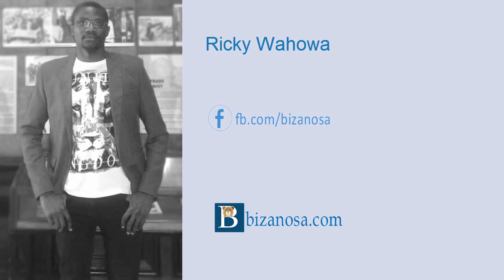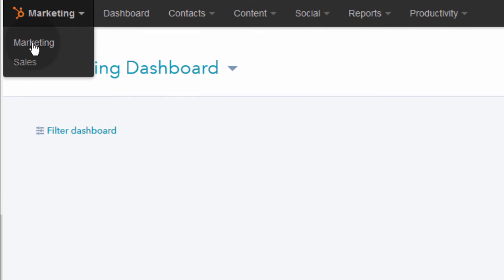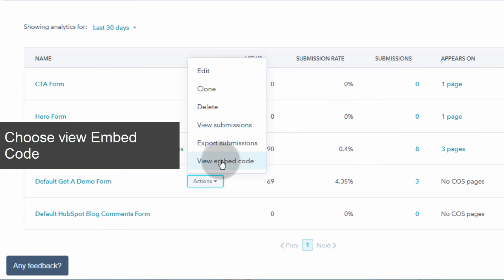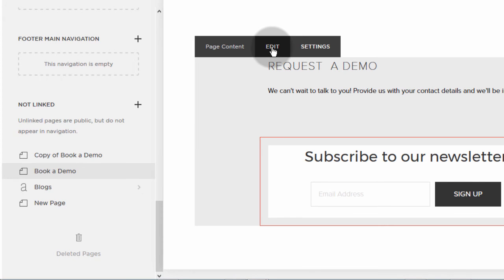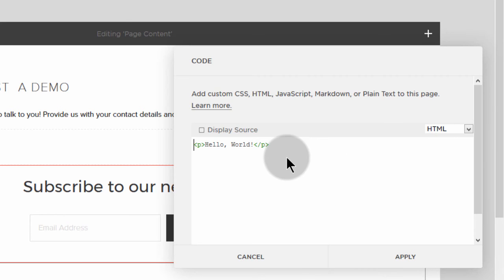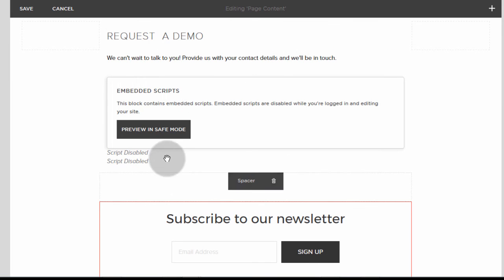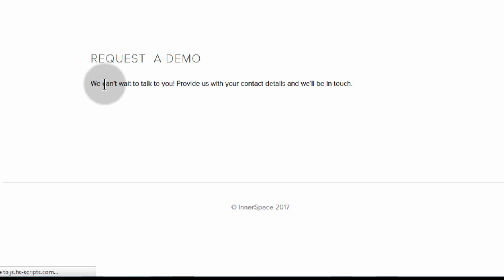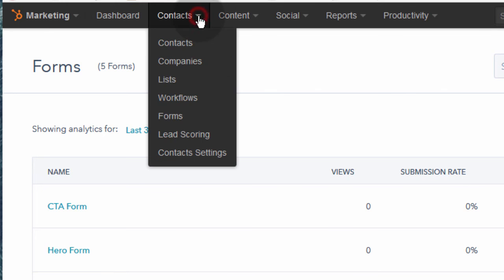Embed hubspot form on a web page - Squarespace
In this video you will embed a Hubspot form on a squarespace web page

Hi and welcome to this video. In this video I want to show you how you can embed a form from hubspot into your Squarespace website. So you will embed a form from Hubspot into your Squarespace We page.
So to do that, log into your Hubspot first because we want to get the embed code. I am already in the marketing section of Hubspot. If you are not here, maybe you are in sales, just come here and click on Marketing. And then once you’re here under Marketing we need to go and get the embed form for our form.
So I will come here under contacts and then I will go into forms because I want to get the embed code for my form, the form that I am going to be embedding on Squarespace. Once you get here, find the form that you want to embed. And then just go over it and choose view embed code.
The one that I want to embed is this form, so Ill choose View Embed code so that I can see the Javascript code that I will put on Squarespace . Then I’ll just come here click on it, copy the code.
Once you copy the code, come back to your squarespace. I want to add  the form on this page. So I just click edit , just hover and then click edit.
I want to add an element, and the element that I want to add that will enable me to embed code is the code element.
So if I come here under plus I will just click on it and I will scroll down to more. Scroll down until you reach this more section and then click on code. And then copy the code in there and apply.
Of course I want it to be up here .So what I will do is , I will come down here, until I see this hand, and that says I can move it. I will come up here until I see the black line , I will drop it in there . And just like that, My form from Hubspot is embedded.
Of course I can’t preview it here but if I go to the main page after saving this, I will be able to see the form.
So let me drag this window in here, you can’t see it. If I bring this window, you can see this is the page without the form .If I reload, our form should be in here. And there you go, there is your form.
So that is how to embed a form from Hubspot onto your Squarespace page. You’ll just go get the code from Hubspot .First off all you have to go into your Marketing section .If you are not in the Marketing section, you will come here change into Marketing , then you come into contacts, go to Forms . The form that you want to embed, get the code .And that is how you do it.